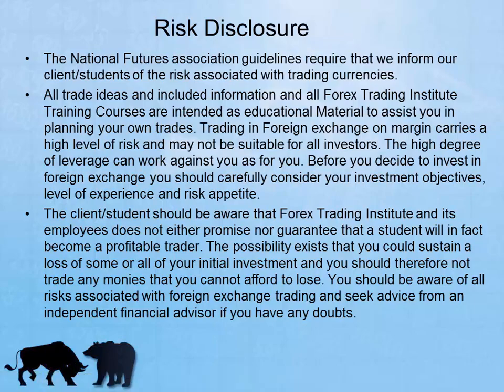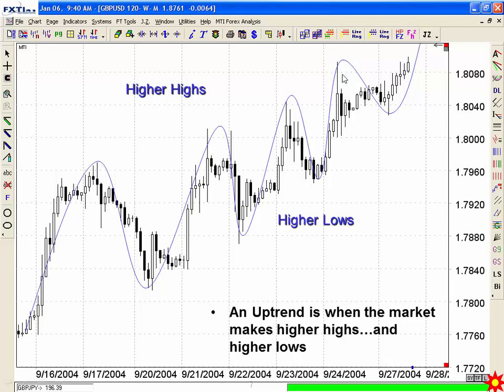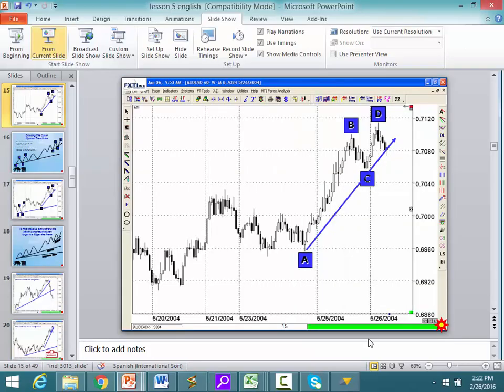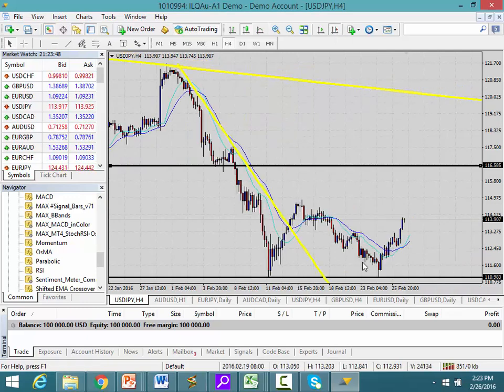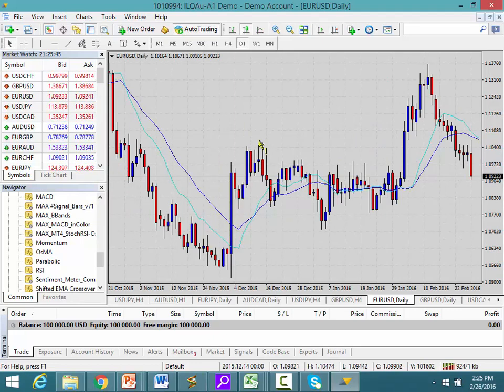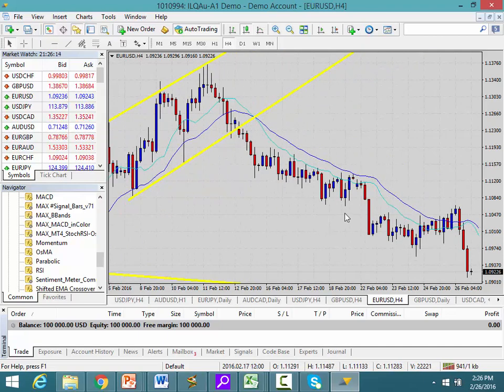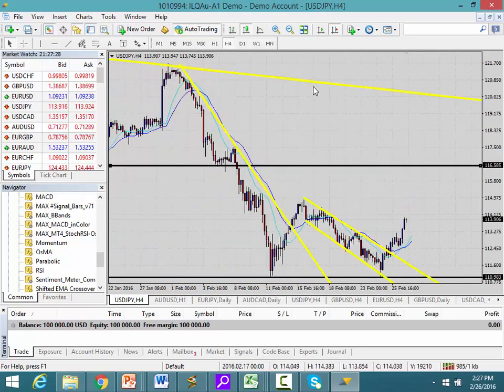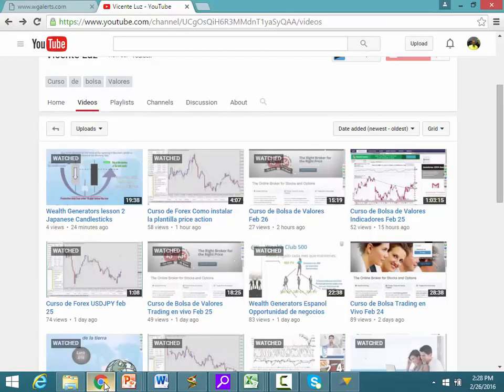Wealth Generators Forex Lesson 5 Trendlines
Skype id vicenteluz23
Wealth Generators
Wealth Generator Forex Trade Alerts